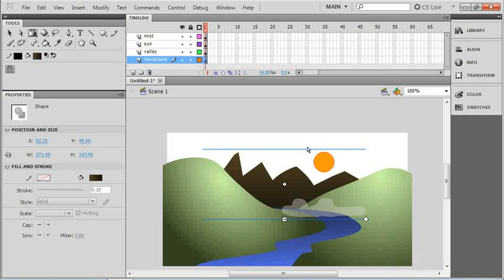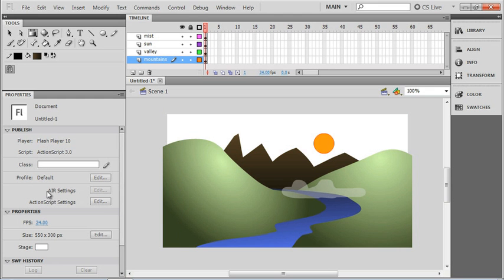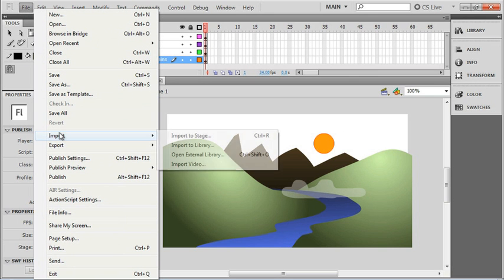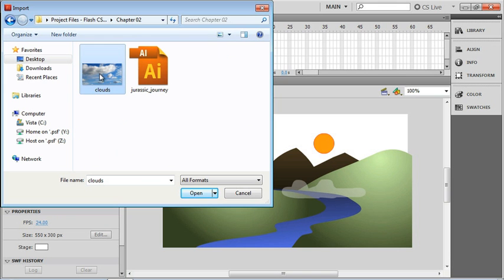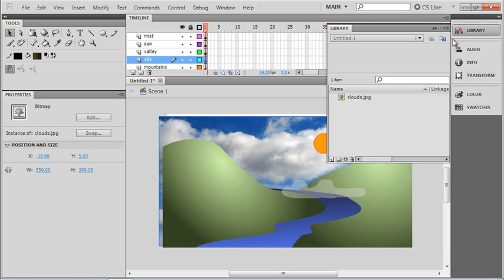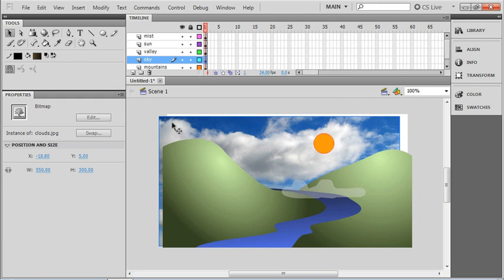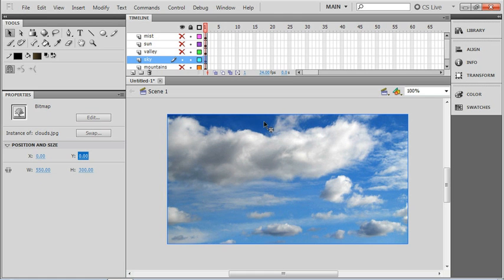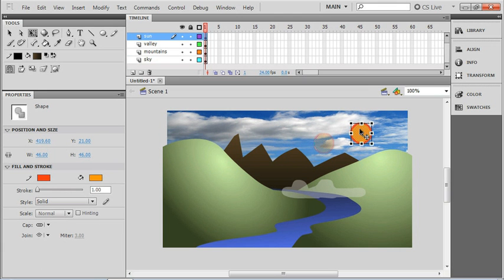bàipr_C02_AL05.